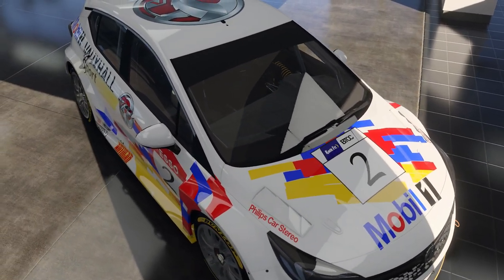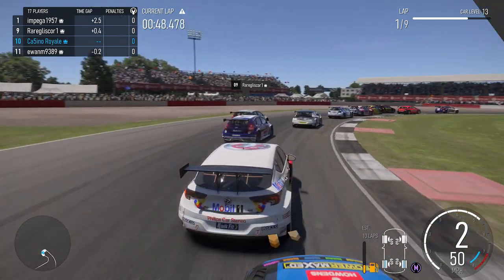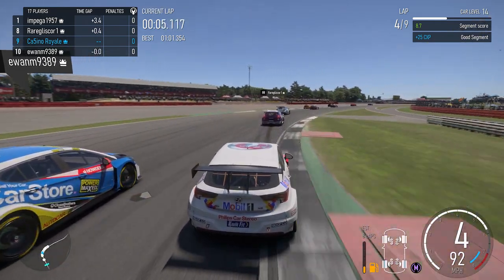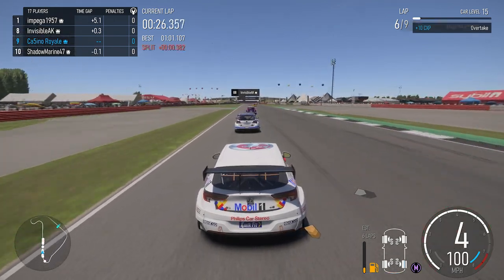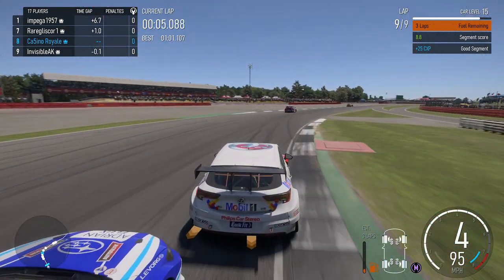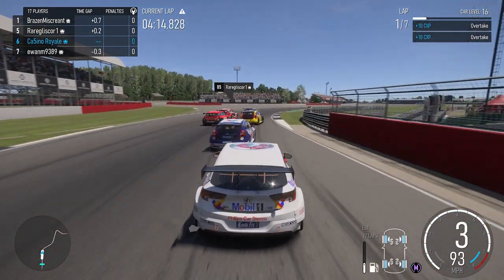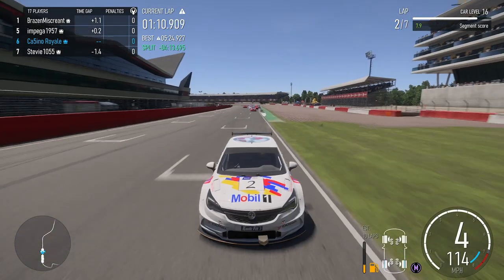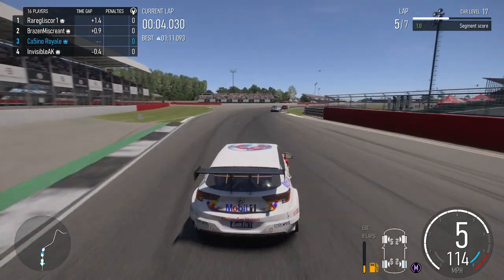Running A BTCC Race Day On Forza Motorsport!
With a selection of British Touring Cars avaliable on Forza Motorsport, we set out to replicate the format from a BTCC race day including tyre selection and success ballast.